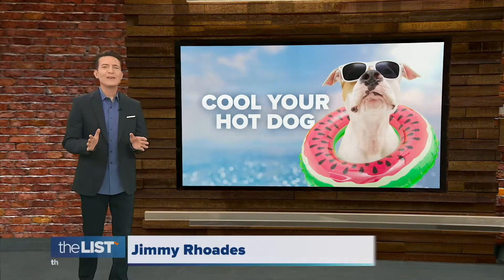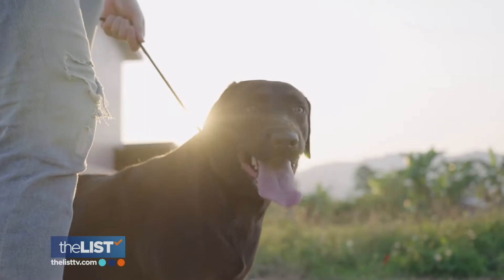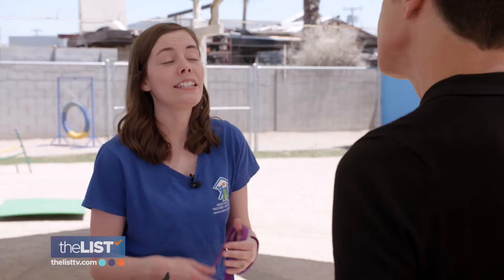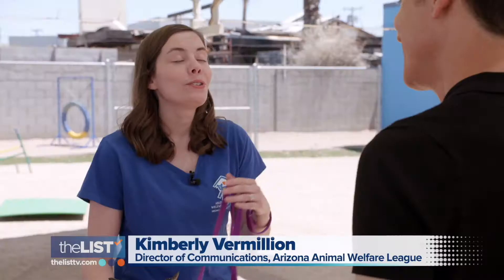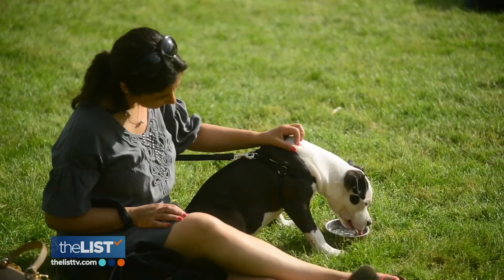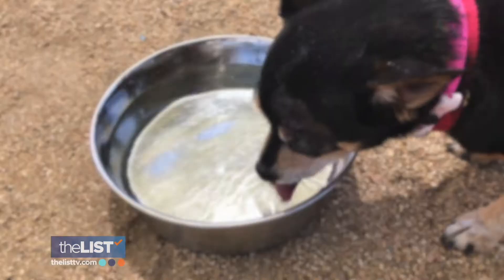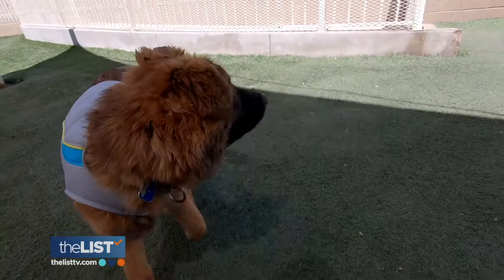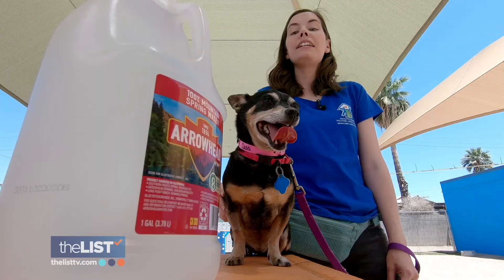Keep your Dogs Cool This Summer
It’s warming up and while for us that might mean BBQing and staying cool by the pool, for our pets, it can be another thing altogether. Kimberly Vermillion, Director of Marketing and Communications for the Arizona Welfare League has some crucial tips to keep our pups safe from the heat.